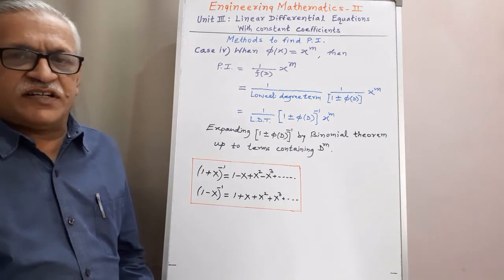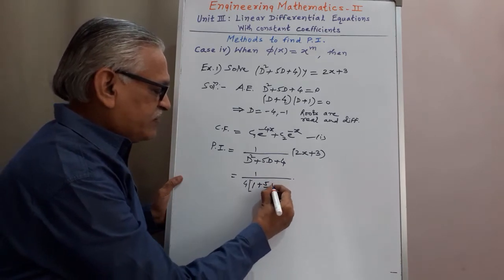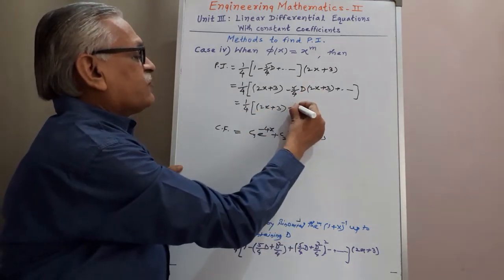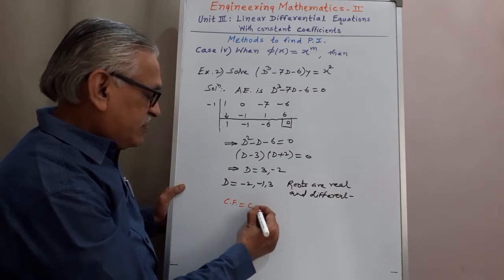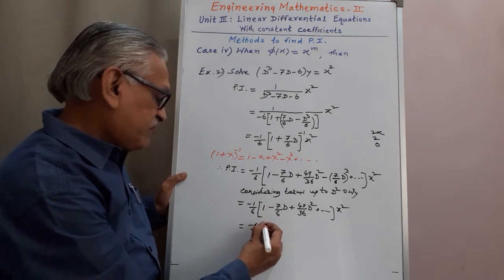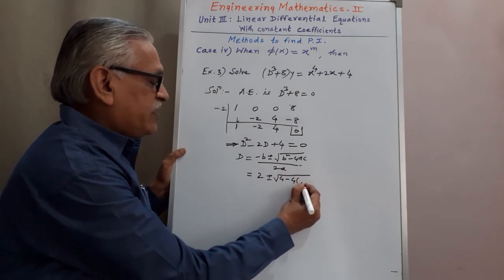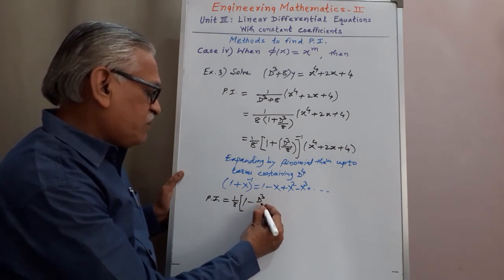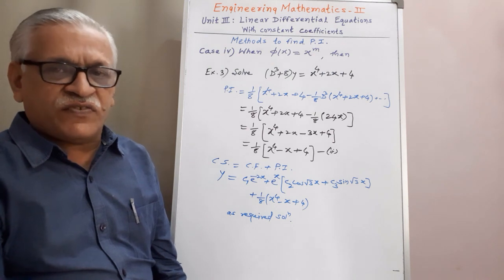Engineering Mathematics II I Unit 3: Linear Differential Equations with Constant Coefficients I P.I.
In this video I have discussed 5 different Examples of P.I. for case iv) when
ɸ(x) = x^m